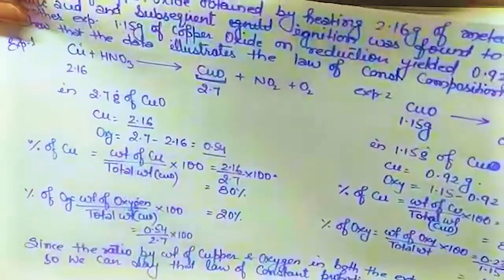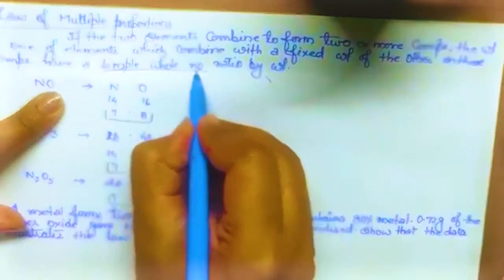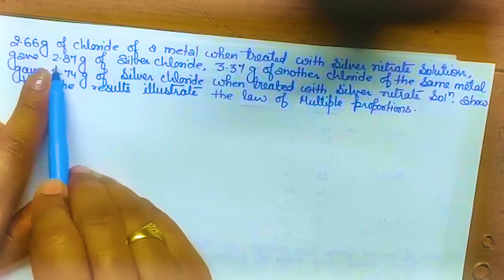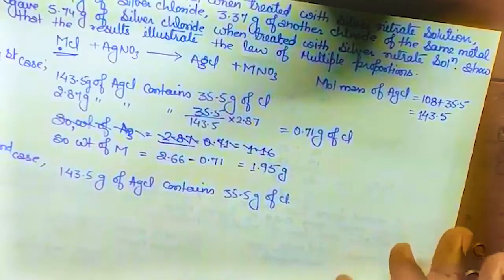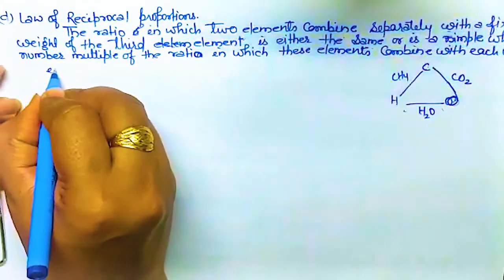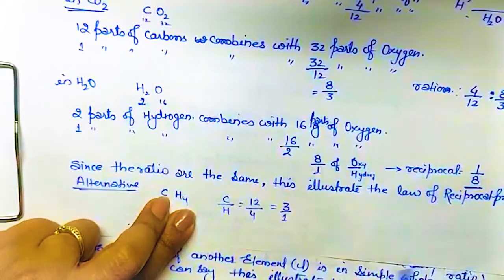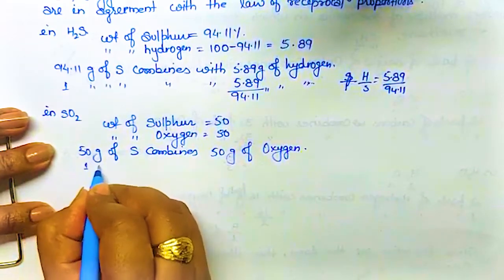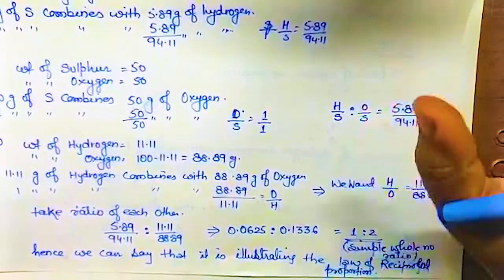Some Basic Concepts of Chemistry #3